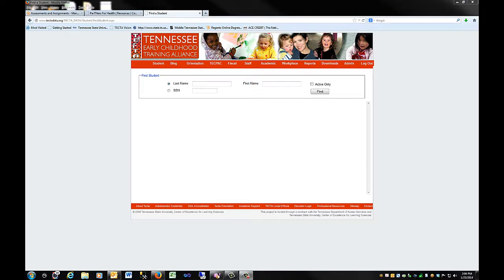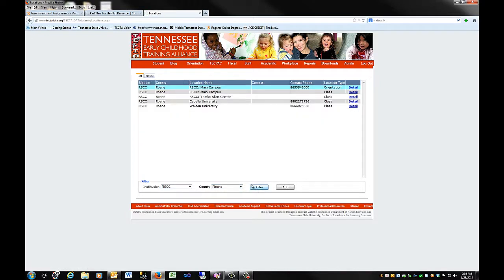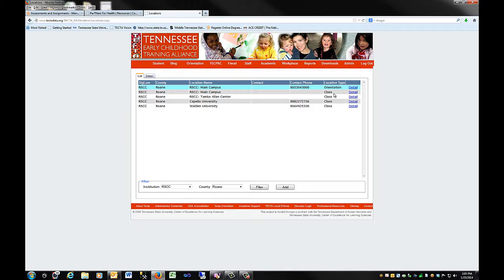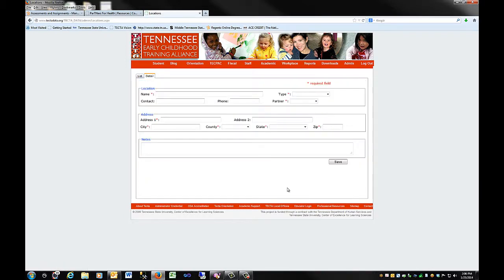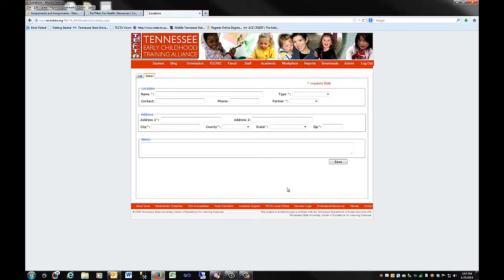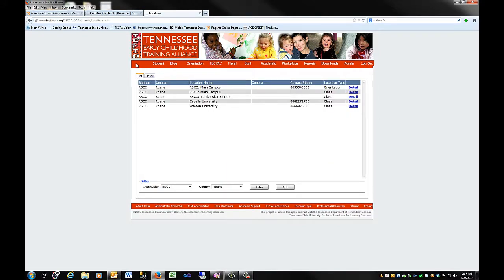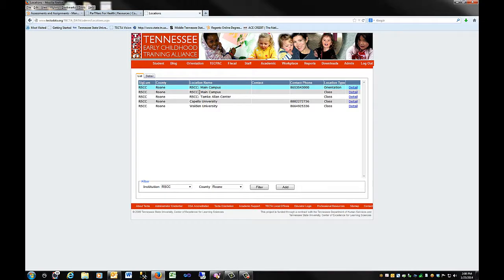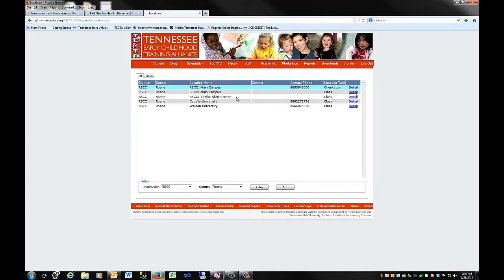Adding Locations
Adding locations to the database